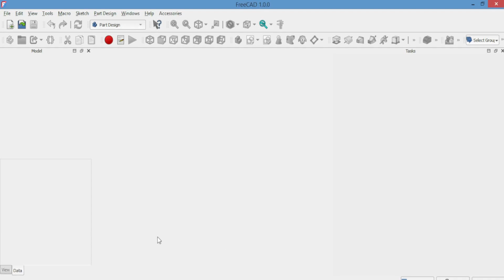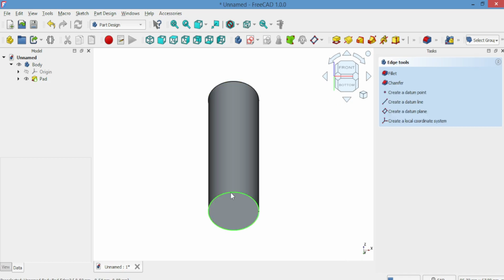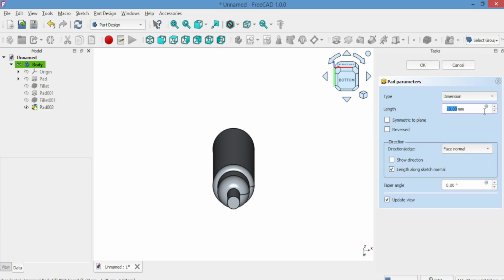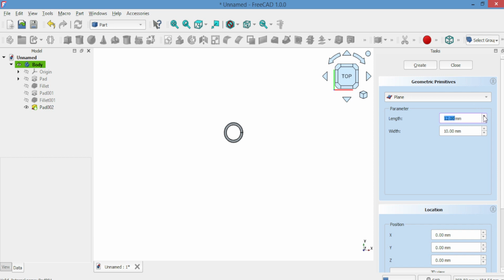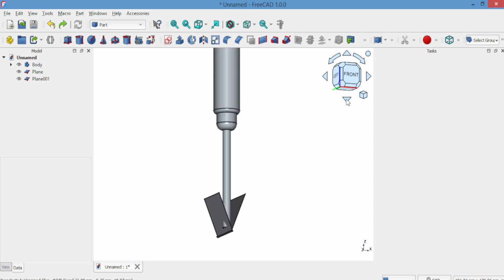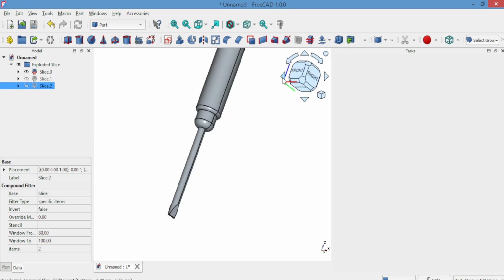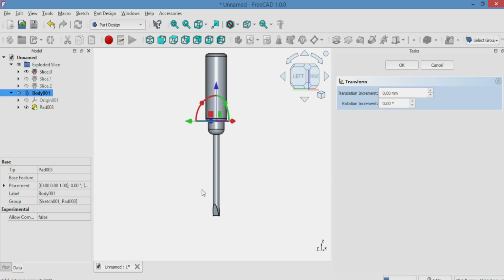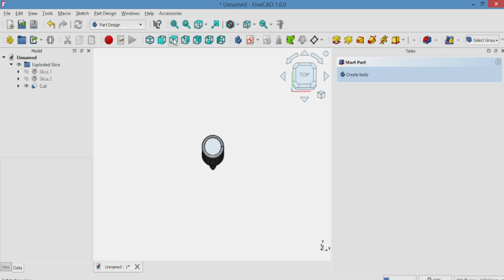How to Model a Screwdriver in FreeCAD | Beginner-Friendly 3D Tutorial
Hi Everyone,
Today we’re going to learn how to model a screwdriver in FreeCAD.
This is a simple and beginner-friendly 3D modeling tutorial that helps you understand the fundamentals of sketching, padding, filleting, and using boolean operations in FreeCAD.

👨‍💻 Steps Covered:
 1. Create the Handle
 2. Smooth the Handle with Fillet
 3. Add Rod Base
 4. Model the Screwdriver Rod
 5. Cut the Flat-Head Tip
 6. Add Grip to the Handle

✅ By the end of this tutorial, you’ll have a realistic flat-head screwdriver model complete with grip details!

📌 Perfect for:
 • Beginners learning FreeCAD
 • Hobbyists and 3D modeling enthusiasts
 • Anyone interested in creating 3D tools